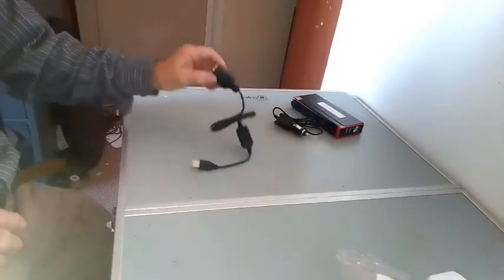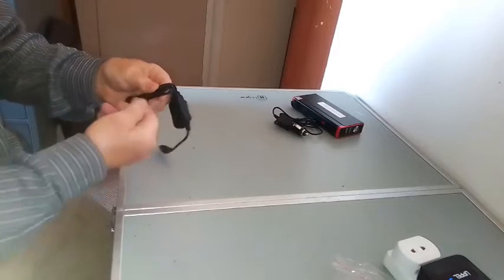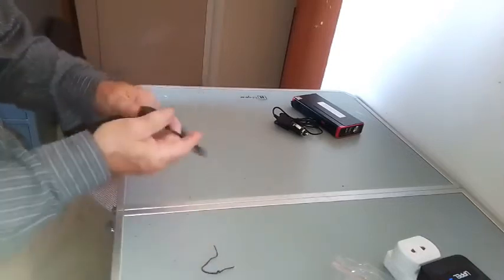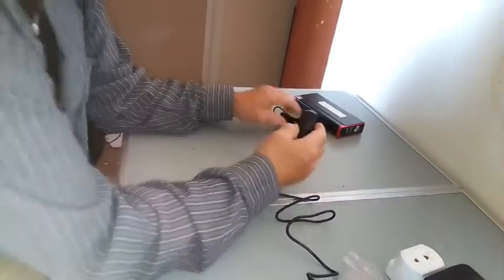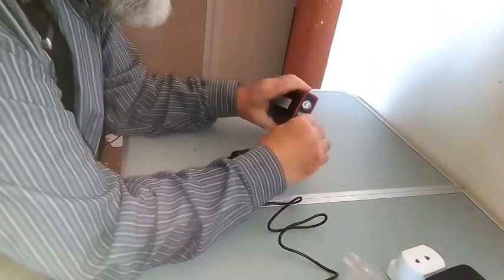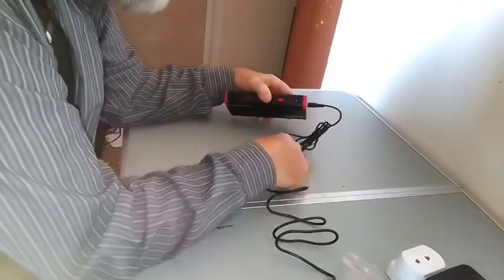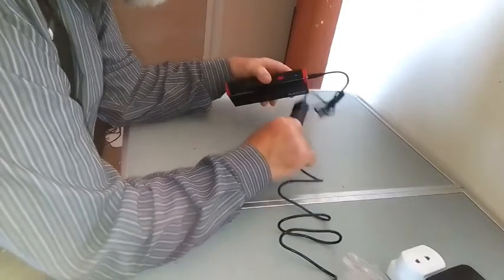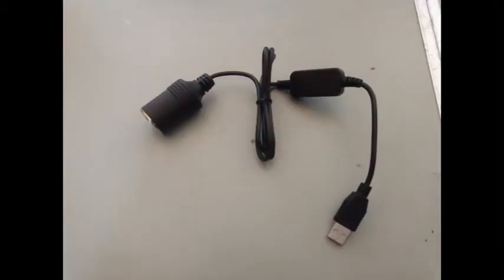5V USB to 12V Car Cigarette Lighter Plug Adapter Review, Handy little gadget to use when you need to